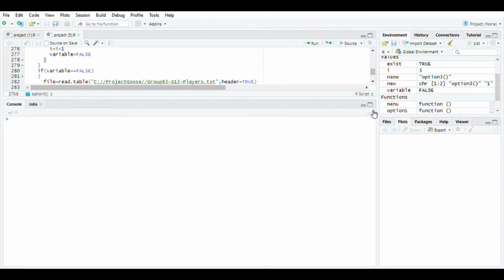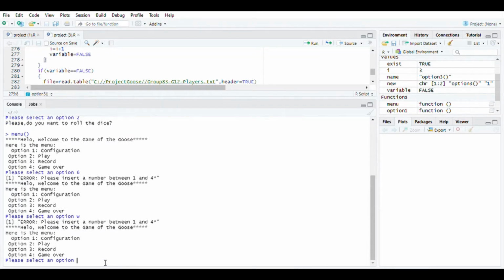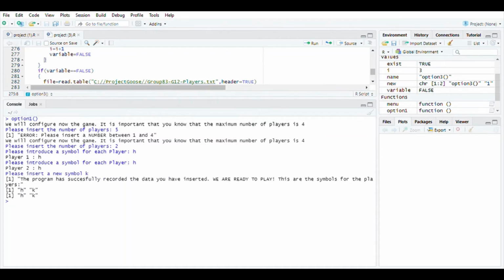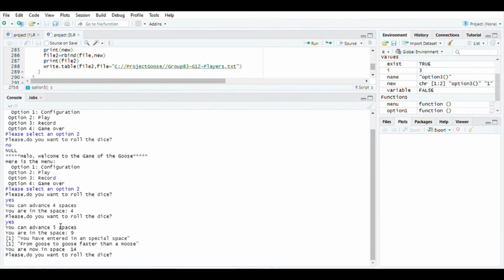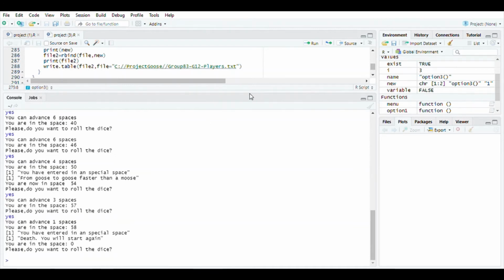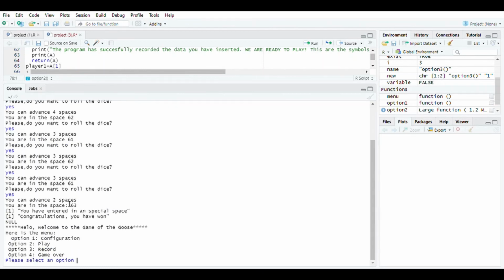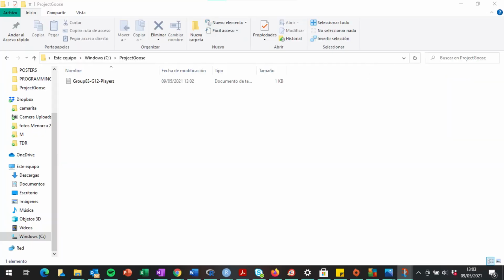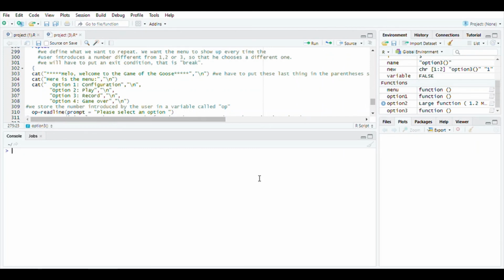GAME OF THE GOOSE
By Candela Morales and Ana Tonijuan
Group 12
Management&Technology Group 83